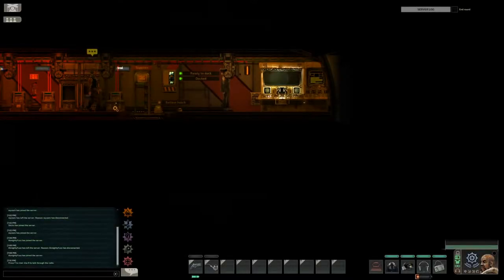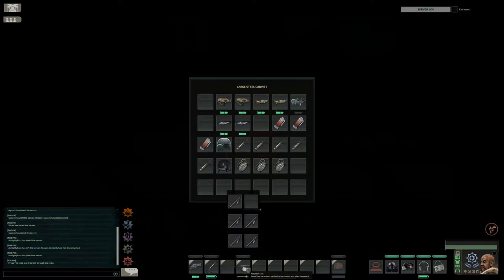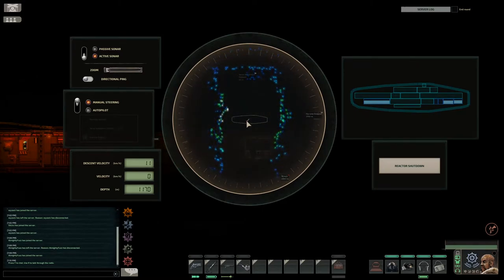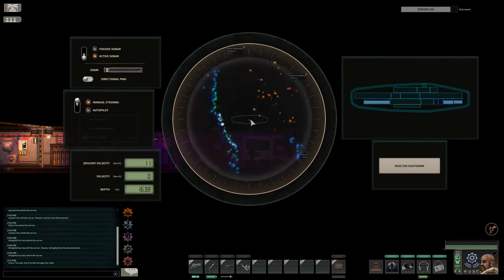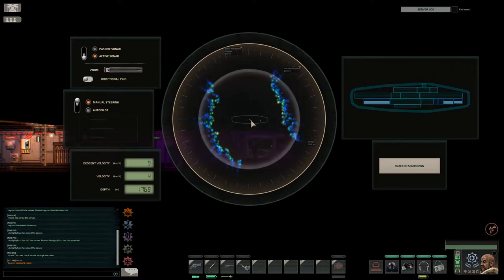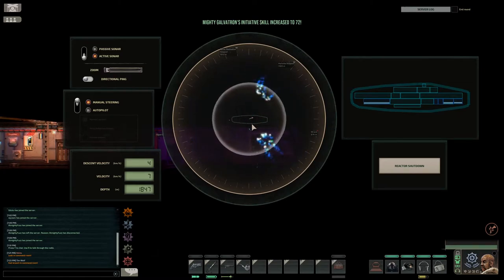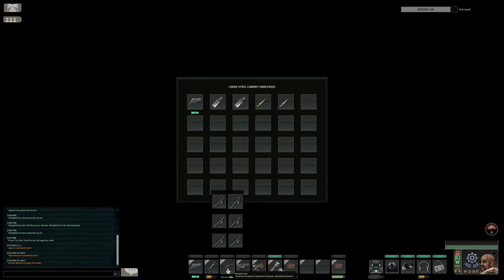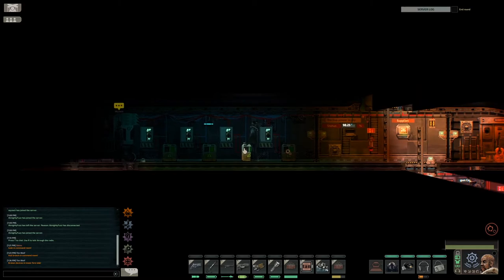Barotrauma - Wreck Salvage Full Mission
The crew of the Coelacanth engage in the new(ish) wreck salvage mission!

While we continue slowly uploading our regular Building Character content we thought we'd throw a couple side items like this gameplay up to have some things to share.  Let us know if you want more!